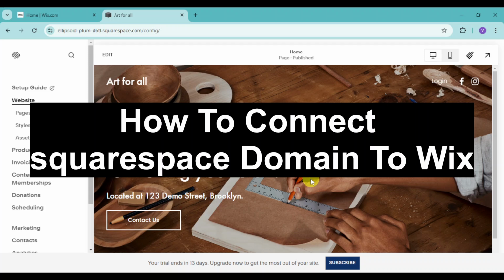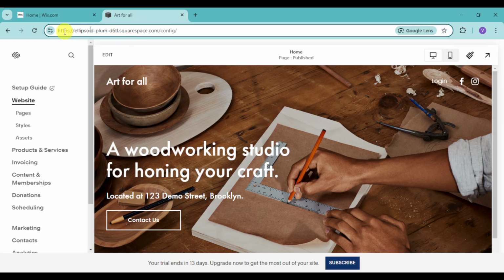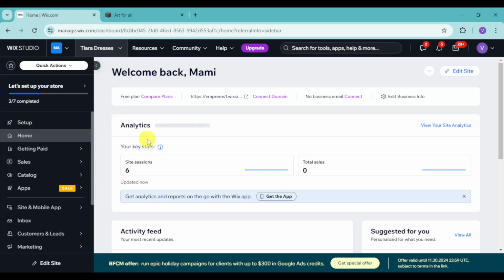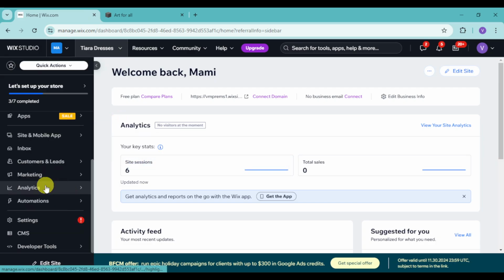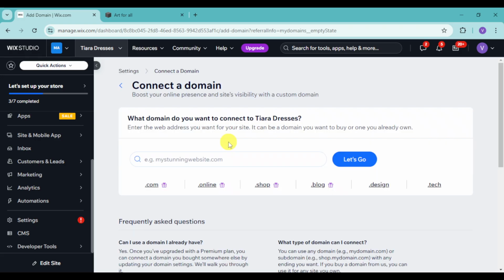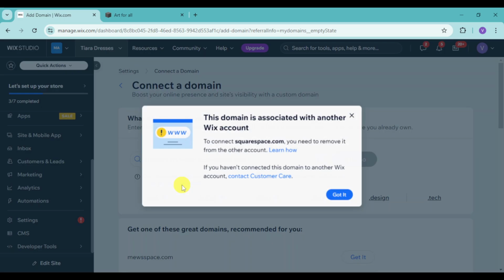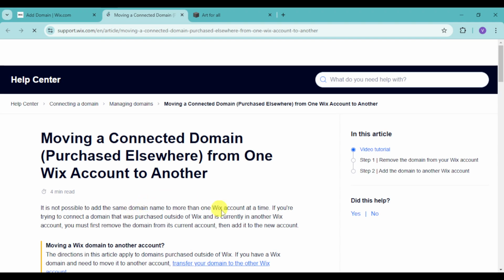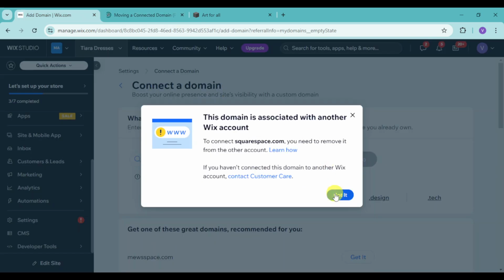How to Connect Squarespace Domain to Wix (Full Guide)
"Transfer your Squarespace domain to Wix with this full guide. Follow each step to ensure your domain points to Wix correctly without losing any data or configuration.

0:00 intro
0:06 tutorial"